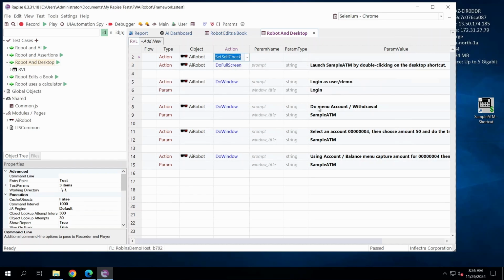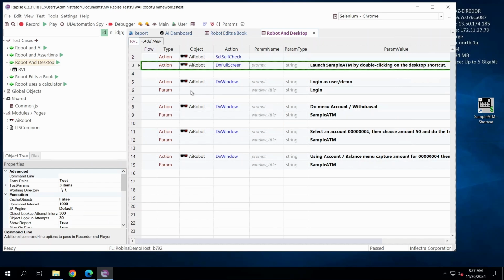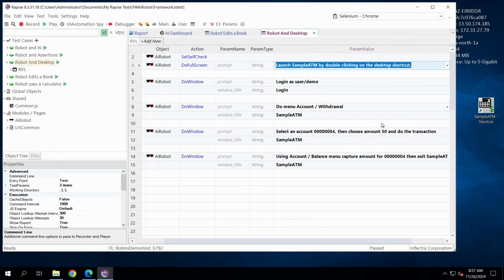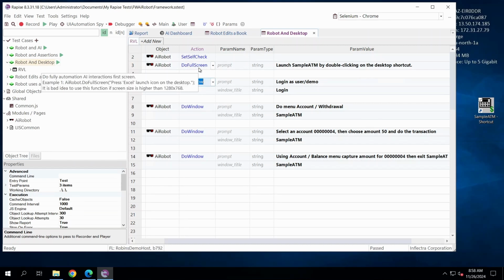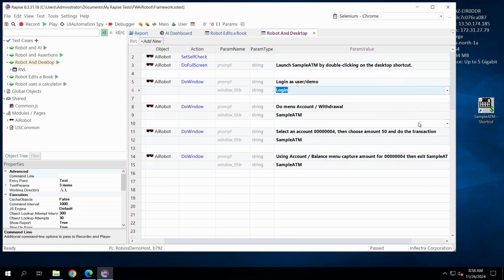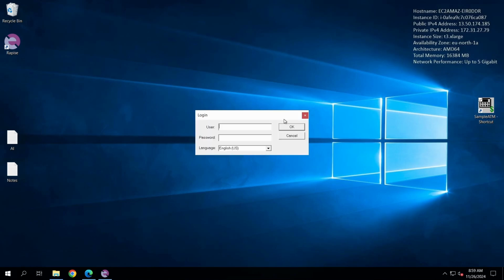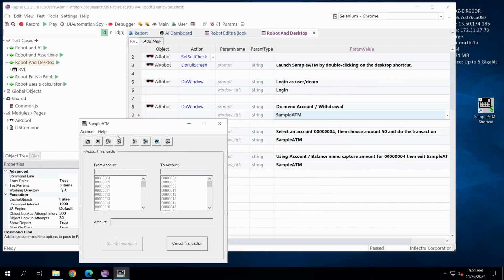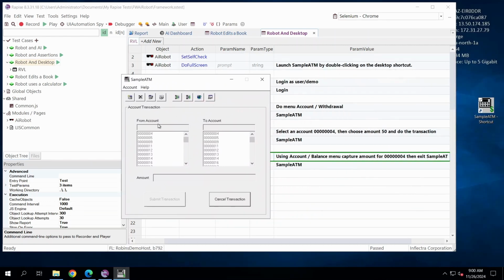Rapise AI Robot (Part 5) - Automating Desktop Applications with Rapise AI Robot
In this video, we demonstrate how to effectively automate desktop applications using the Rapise AI Robot powered by AWS Bedrock and Anthropic Computer Use. By focusing on cost-efficient and precise testing strategies, we automate a sample ATM application while optimizing token spending and ensuring reliable execution.

Key topics include:
✅ Do Full Screen vs. Do Window: When to use full-screen interactions and how window-level focus reduces costs and improves accuracy.
✅ Self-Check Feature: Automating validation with post-operation screenshots to ensure accurate results.
✅ Efficient Desktop Automation: Learn how to interact with dynamic desktop UI elements like login windows, application windows, and specific areas of the screen.
✅ Optimizing Token Spending: Use smaller screenshots and targeted interactions to make your automation cost-effective.